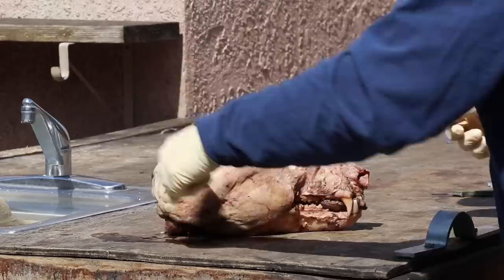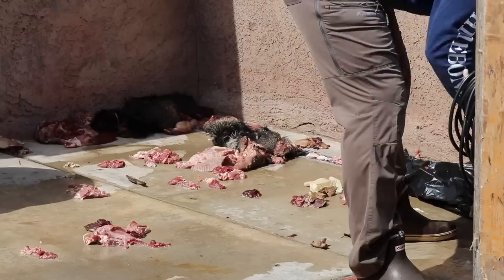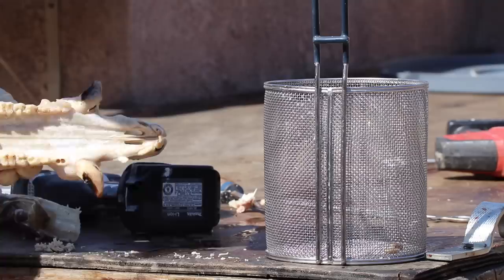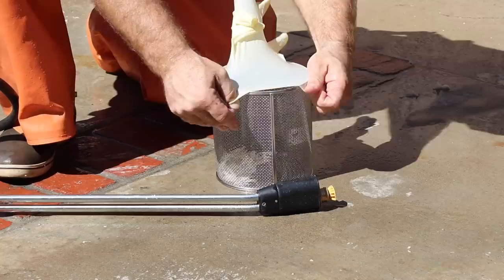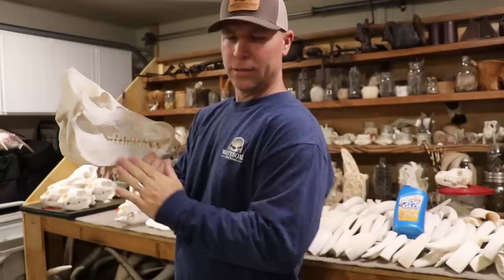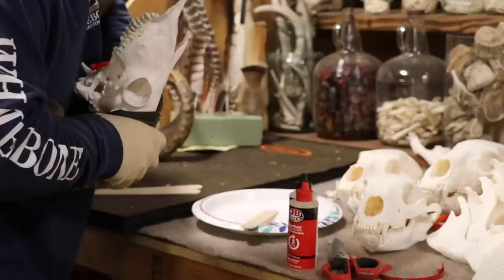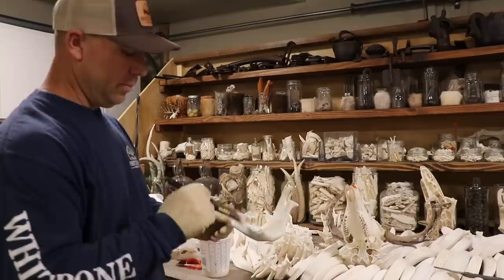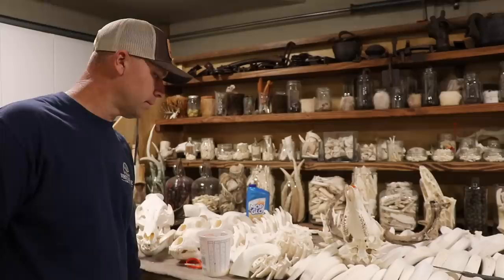SKULL CLEANING TIPS TRICKS AND FAQ'S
HOW TO CLEAN SKULLS, SHORT CUTS, TIPS, TRICKS & FREQUENTLY ASKED QUESTIONS. BEARS, SHEEP, PIGS, HORN CORE AND JAW BONES. WASHING WHITENING AND SEALING. I HOPE YOU ENJOY.